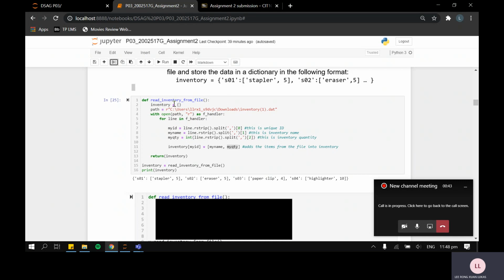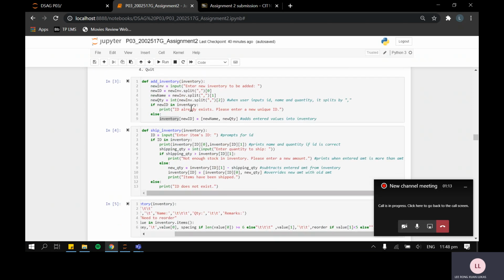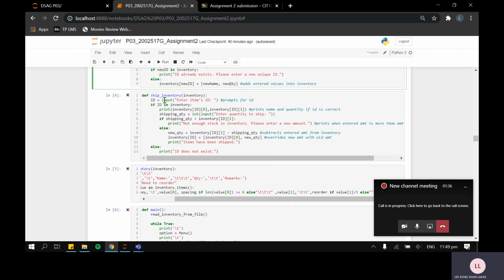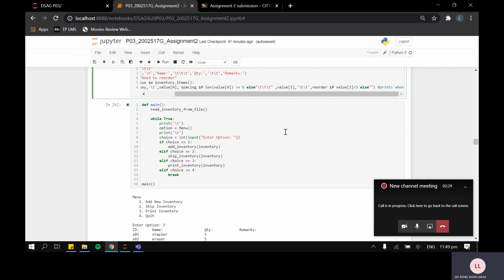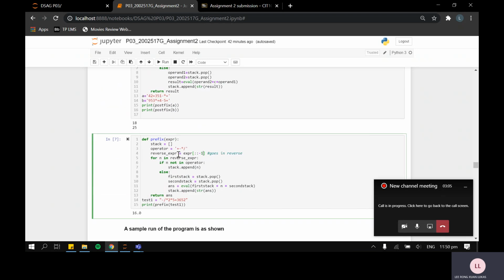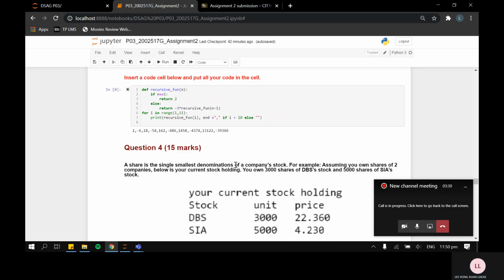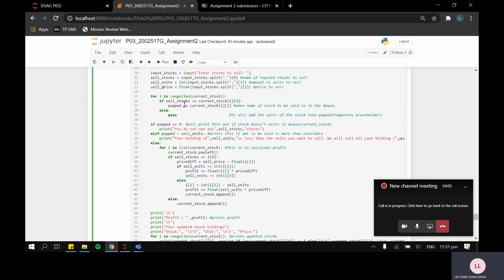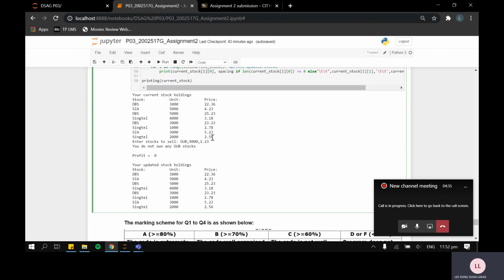DSAG Assignment 2 recording